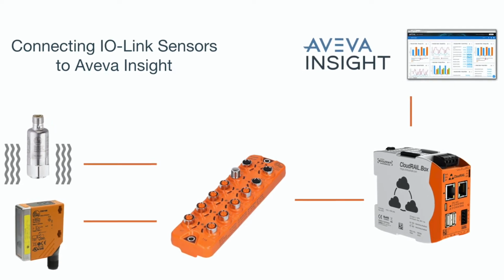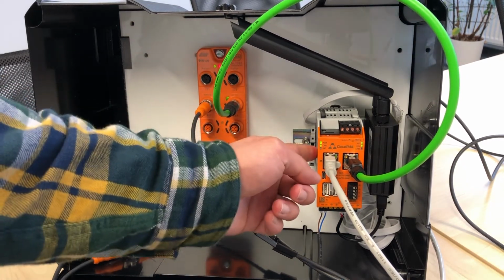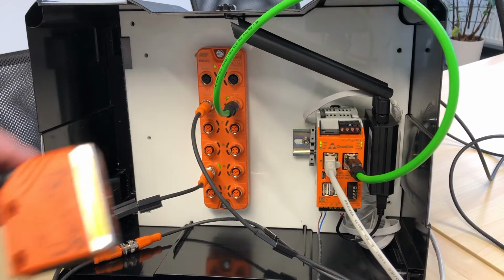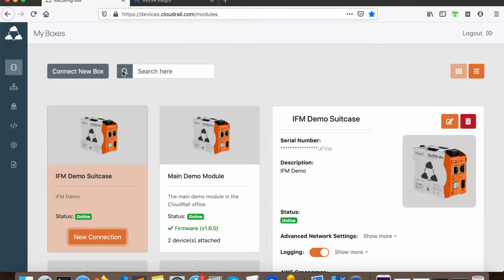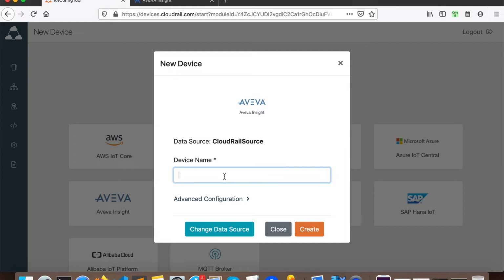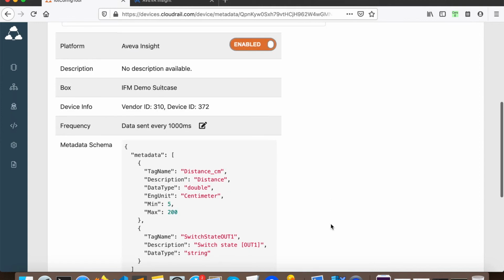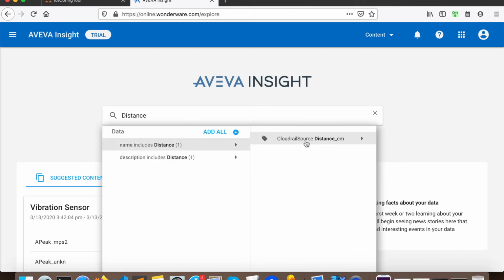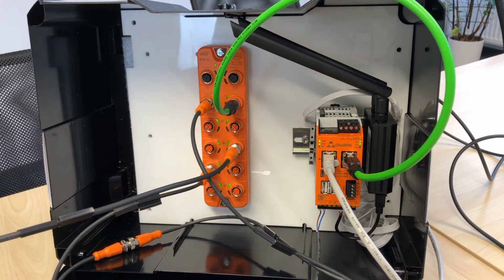Connect IO-Link Sensors to Aveva Insight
In this video, we will show you how to connect industrial IO-Link sensors to Aveva Insight (Wonderware) using the CloudRail.Box. The whole setup takes less than a minute using CloudRail's unique Plug&Play approach.